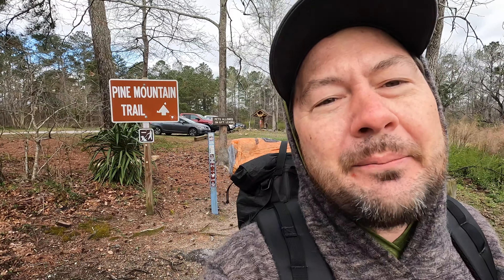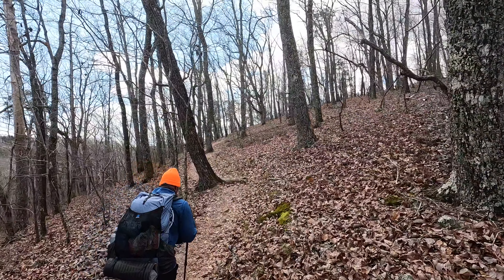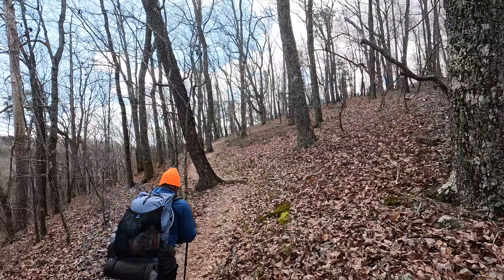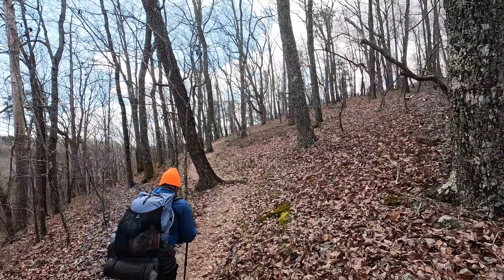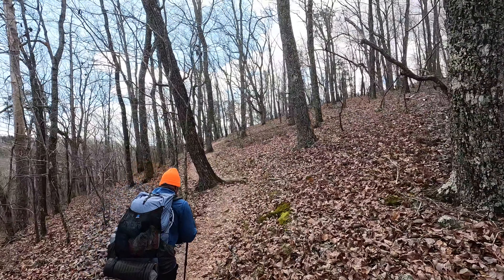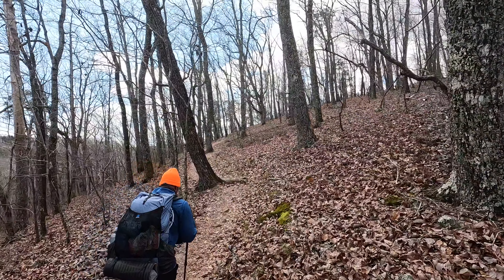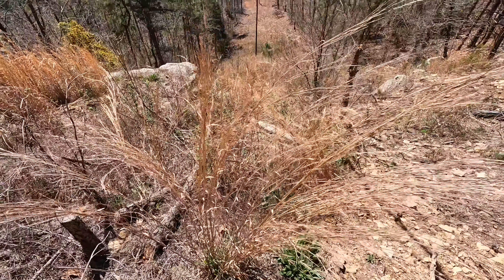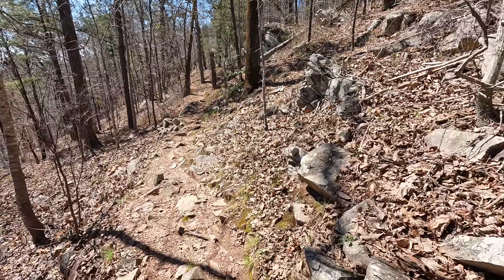Backpacking The Pine Mountain Trail PMT Thru Hike 2.0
HIKERS IN THIS VIDEO - CHECK OUT THEIR CHANNELS ON YOUTUBE!

This channel is self-funded and my goal is to share my experiences on trail so you can enjoy the outdoors to the fullest. In every video, my mission is to share the highlights along with mistakes from each hike and to discuss what gear has performed the best for me on trail.

HIKE YOUR OWN HIKE!  Everyone's preferences are different when it comes to hiking. At the end of the day, I want you to stay focused on your personal hiking and backpacking goals and to use this channel as a reference.